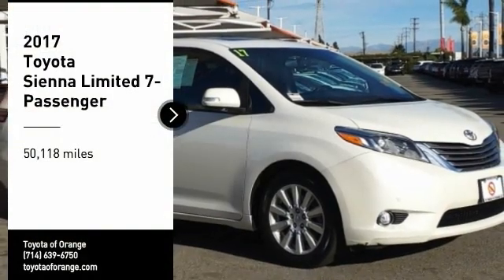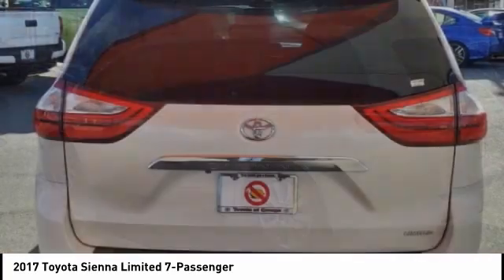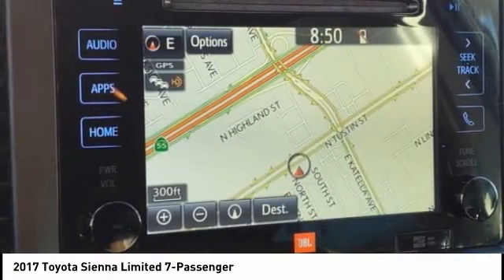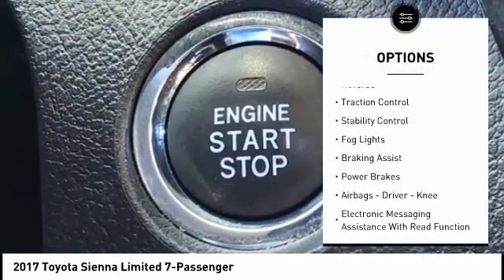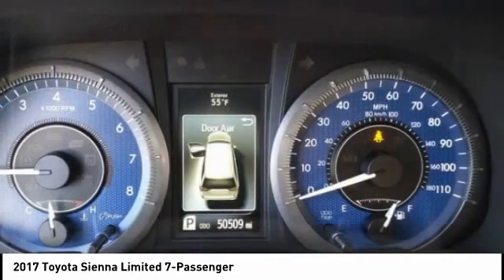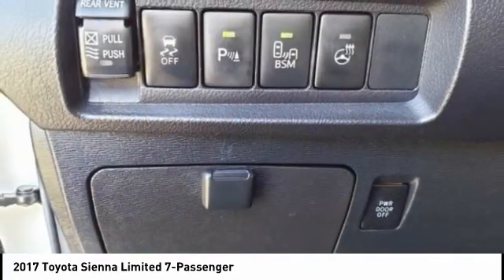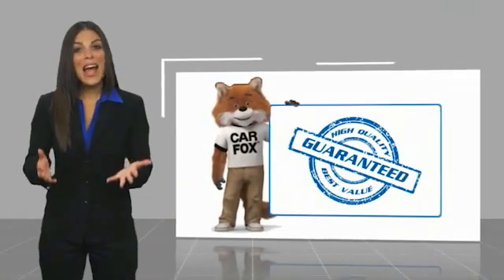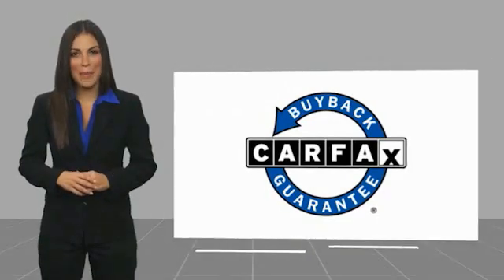2017 Toyota Sienna Orange CA U36661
2017 Toyota Sienna Limited 7-Passenger

1400 North Tustin Ave.

Don't miss this 2017 Toyota Sienna. It's equipped with great features. You'll want to take this vehicle home. Make a great choice today.